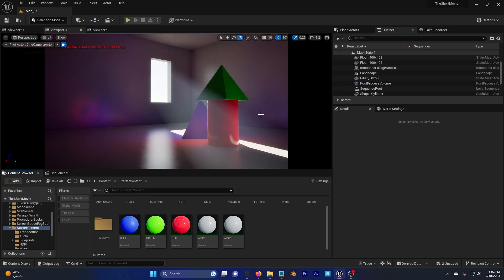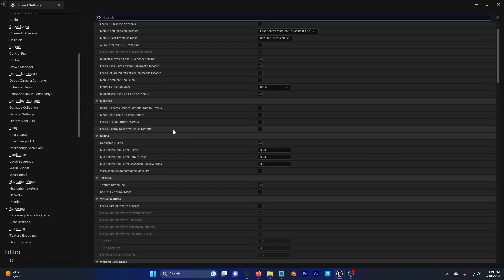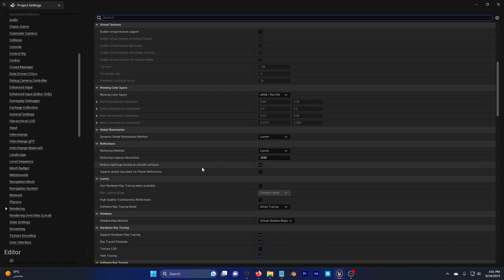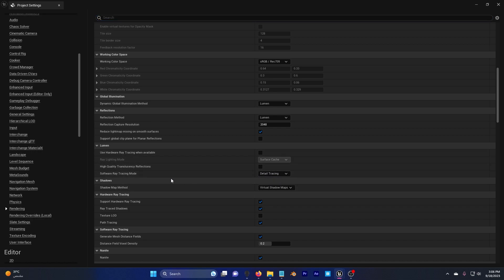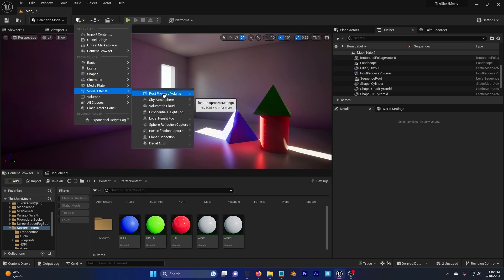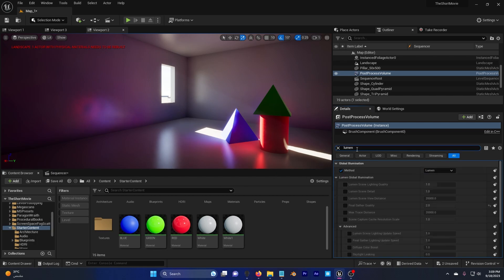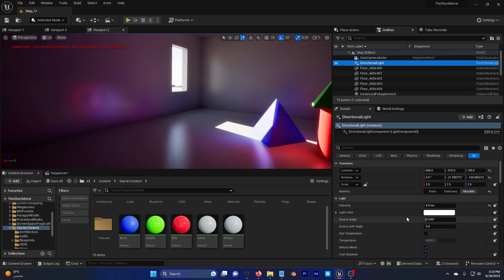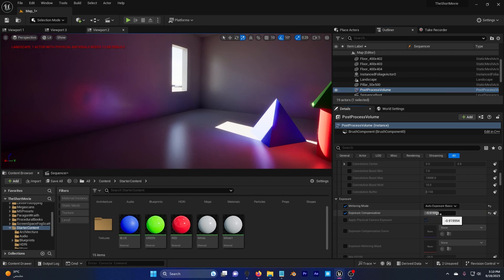How to enable lumen unreal engine 5.3 (Tutorial)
Lumen Global Illumination solves diffuse indirect lighting. For example, light bouncing diffusely off a surface picks up the color of that surface and reflects back.